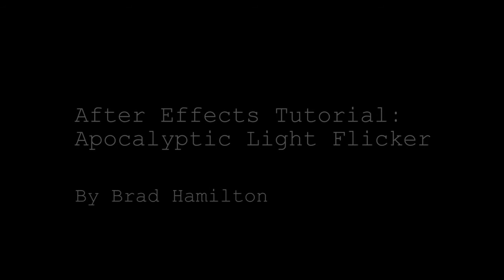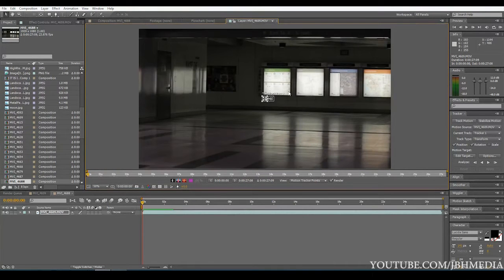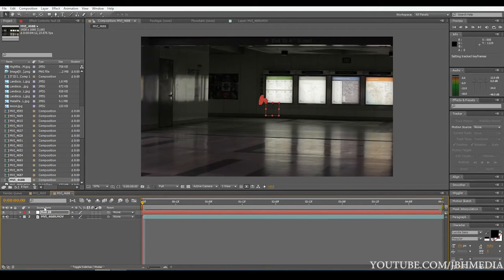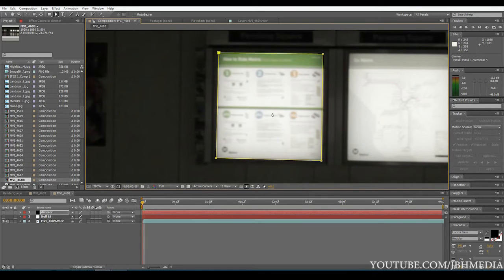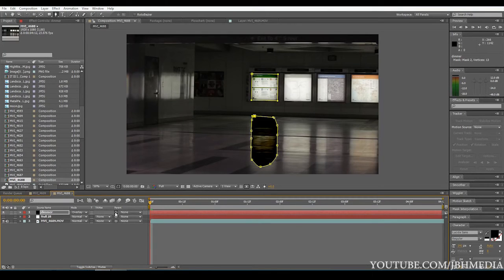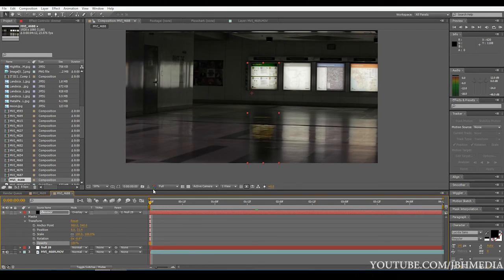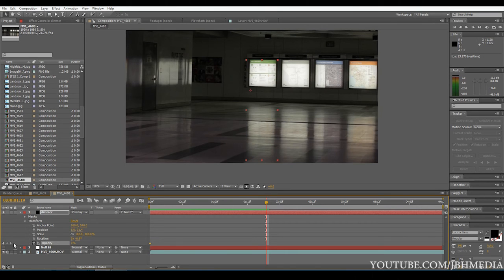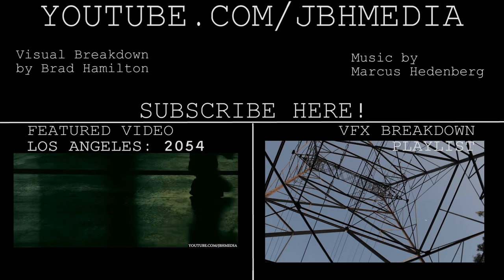After Effects Tutorial: Apocalyptic Light Flicker